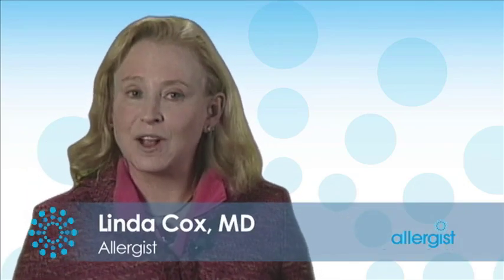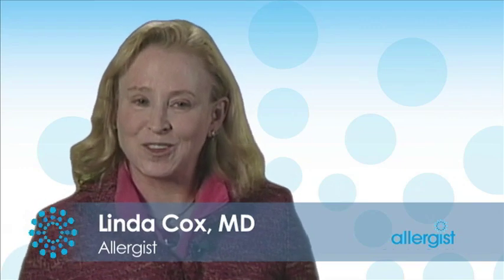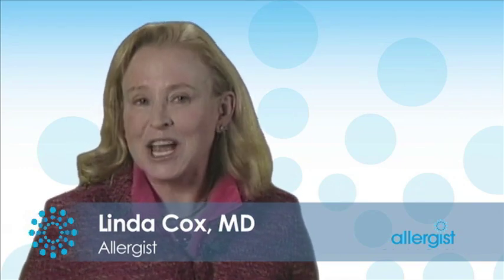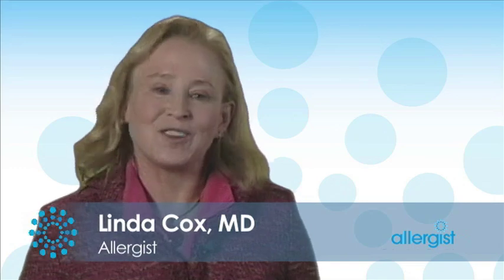Allergist Dr. Linda Cox on Immunotherapy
Dr. Linda Cox talks about immunotherapy including its types, benefits, and possible uses. Information from the American College of Allergy, Asthma and Immunology.